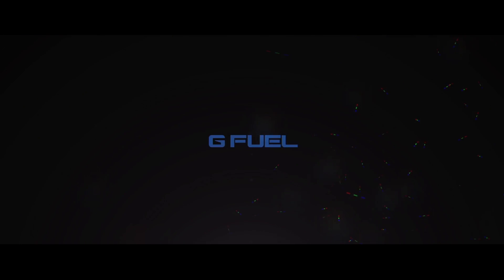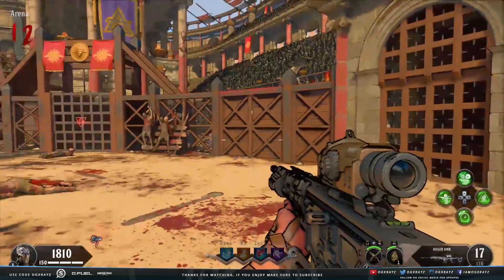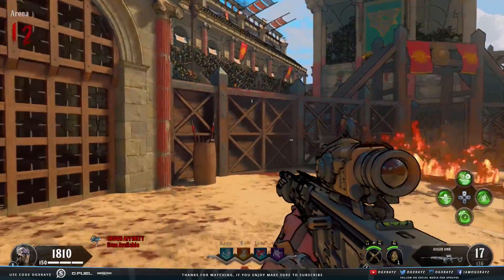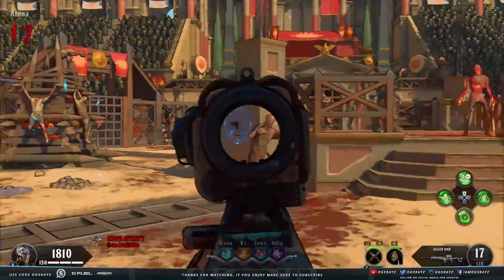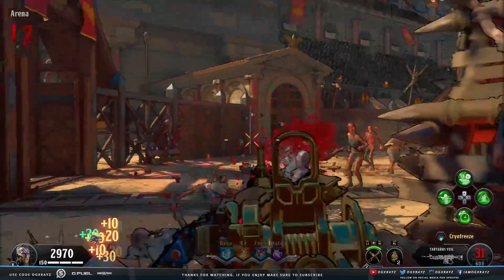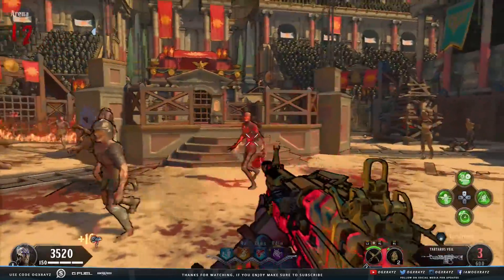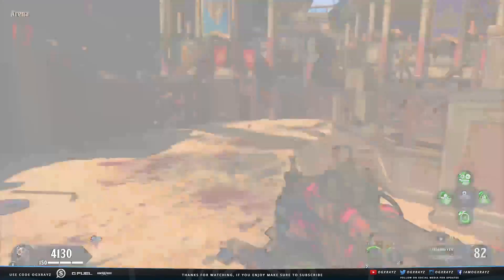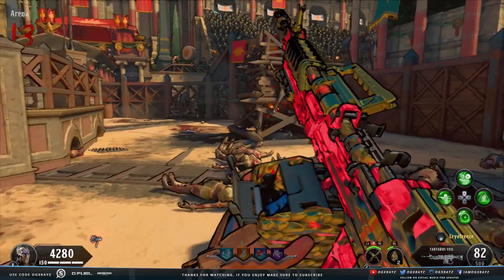HIDDEN CELL SHADDED MODE IN BO4 ZOMBIES! SECRET CONTENT FILTER! (Black Ops 4 Zombies Easter Egg)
Black Ops 4 Has Added A New Cell Shaded Mode! Here Is How To Turn It On! Enjoyed the video? Leave a "Like"

Pop Filter
Rode Swivel Mount

- OGXRAYZ